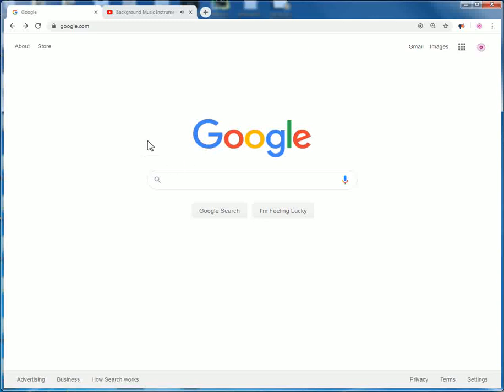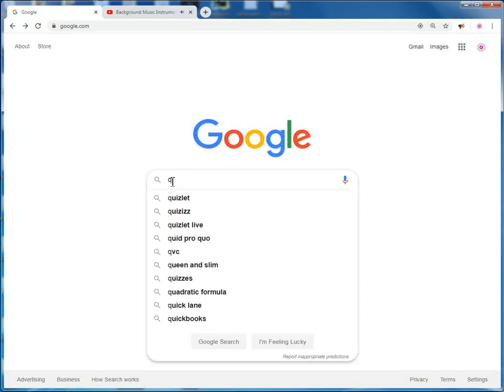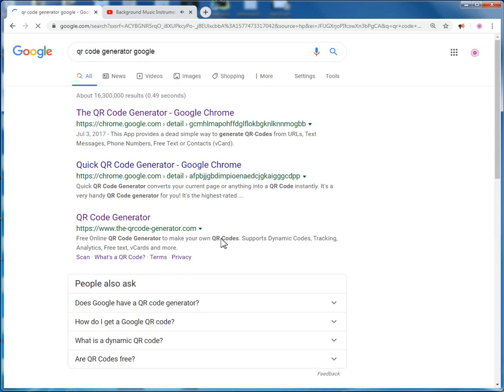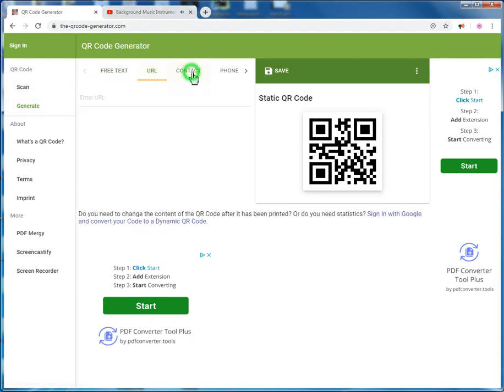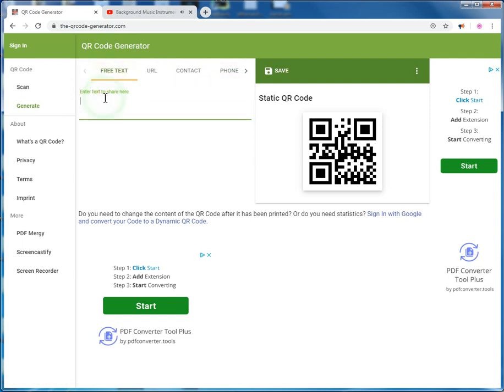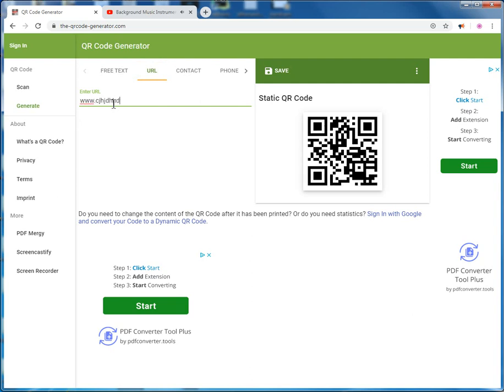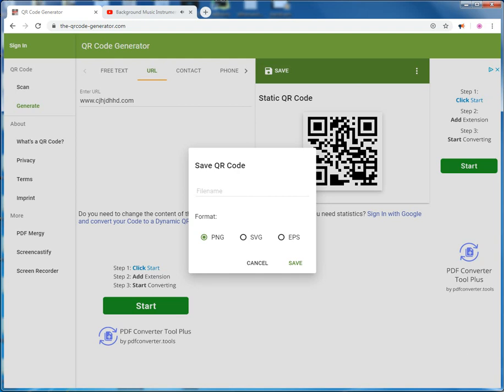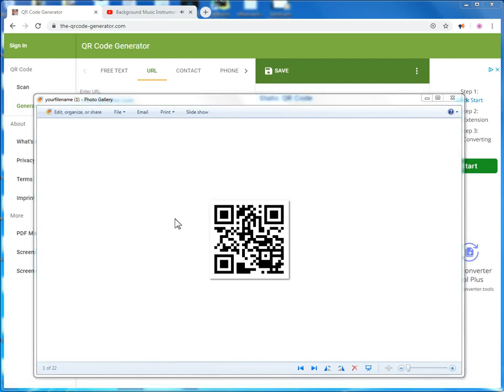QR Code: How to create (generate) QR code for free